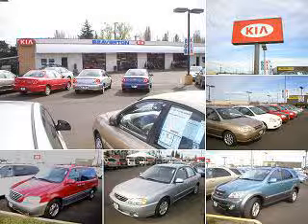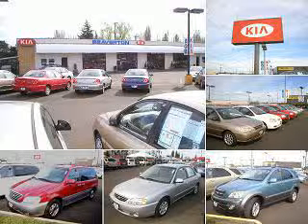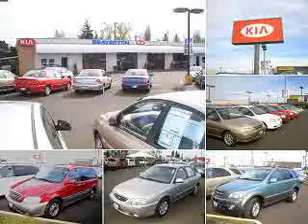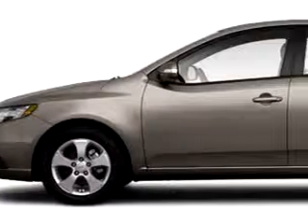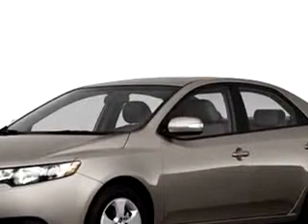2010 Kia Forte EX Beaverton Kia New/Used Beaverton, OR 97005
2010 Kia Forte EX- You will love this TITANIUM 2010 Kia Forte EX, equipped with a 4 Cyl. engine. Enjoy this great car with features like Electronic Stability Control, Cruise Control, Emergency Trunk Release, Split Bench Seats, Power Steering, Power Door Locks, Power Windows, and much more. Enjoy the drive and have peace of mind in this 2010 Kia Forte EX. See us at Beaverton Kia New/Used today!
VIN- KNAFU4A23A5227769

4450 SW Hocken ST.